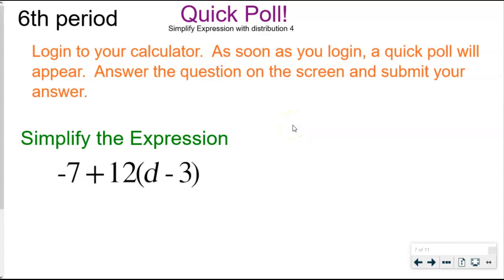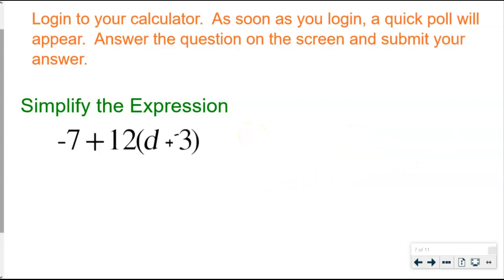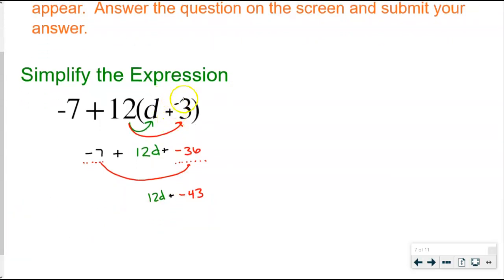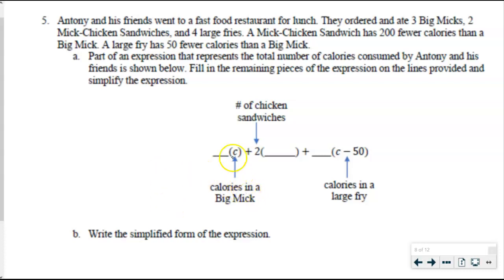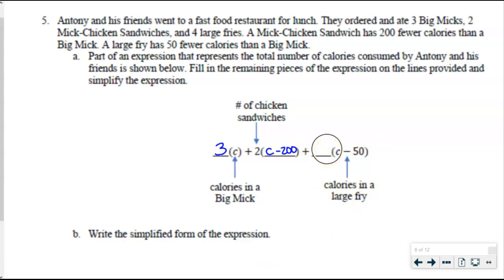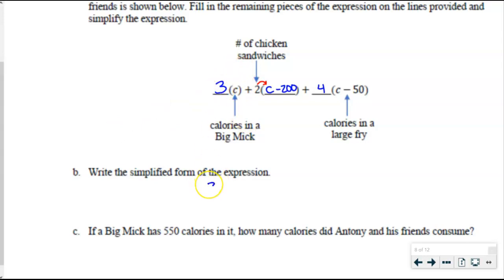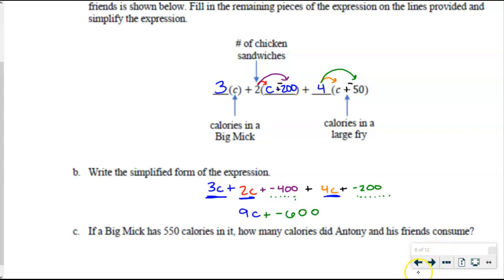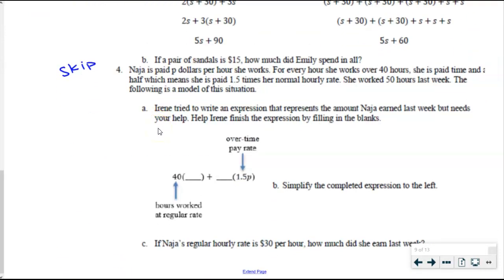UMSMP 1.1b Writing Expressions to Model Real World Situations (Part 2 of 2)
Utah Middle School Math Project 1.1b Writing Expressions to Model Real World Situations Part 2 of 2